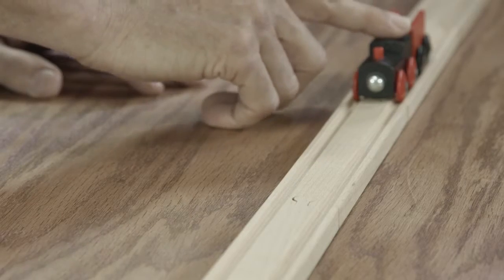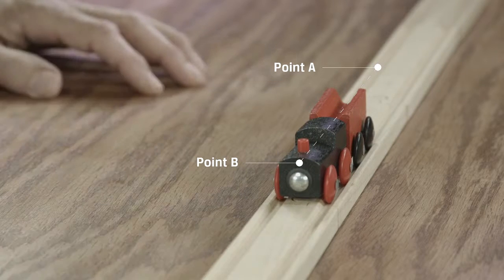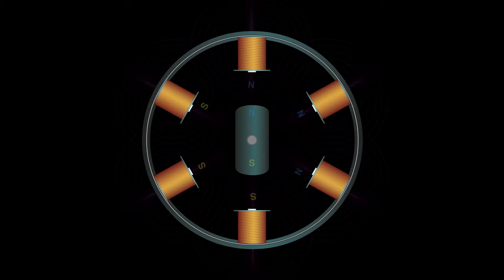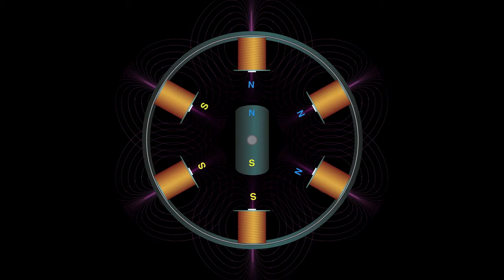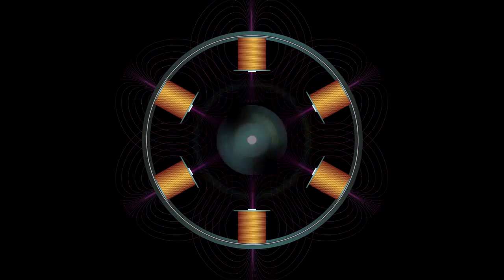Power Factor: What is it?